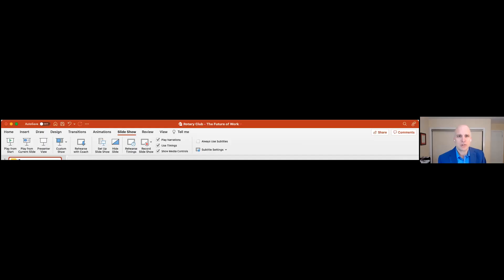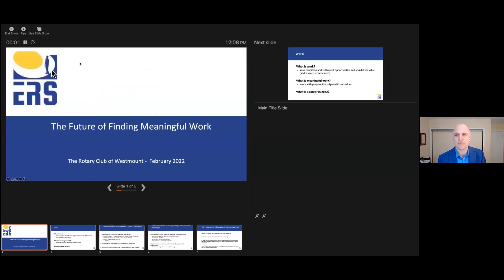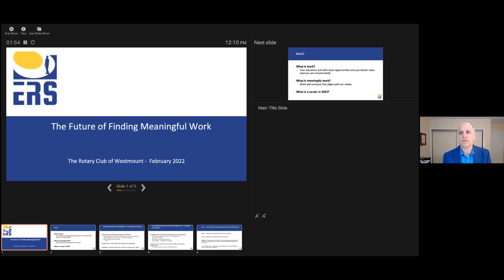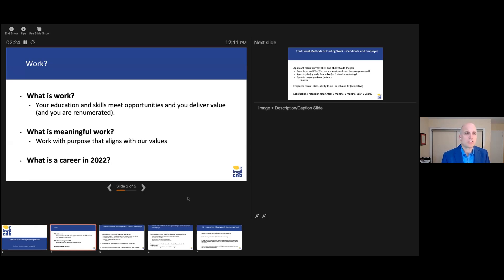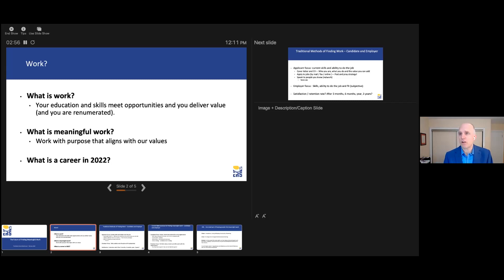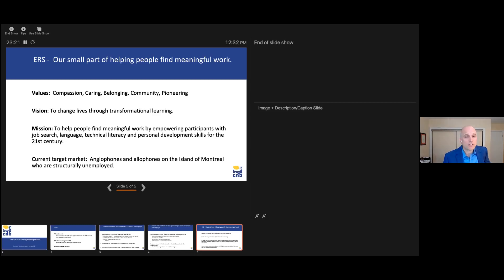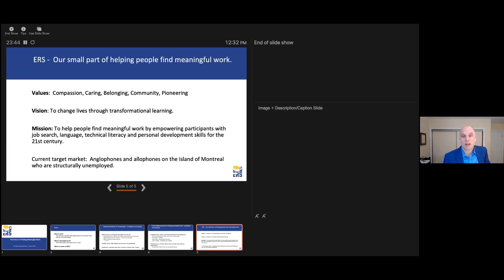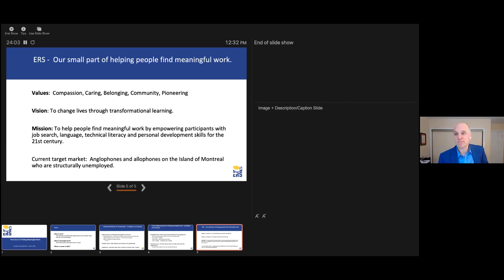Alistair Price ERS Training and Development Corporation :Meaningful work Feb 2 2022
This week we are joined by Alister Price from the TREE Foundation.
His topic is “The future of finding meaningful work”.
Alistair is currently the President and C.E.O of  the ERS Training and Development Centre. ERS is focused on helping anglophones and allophones on the Island of Montreal find meaningful work.